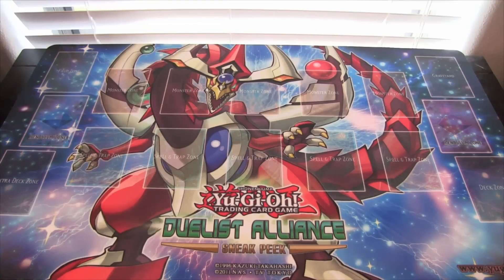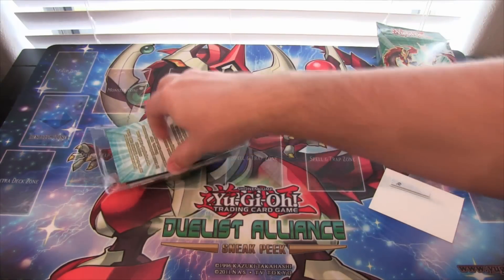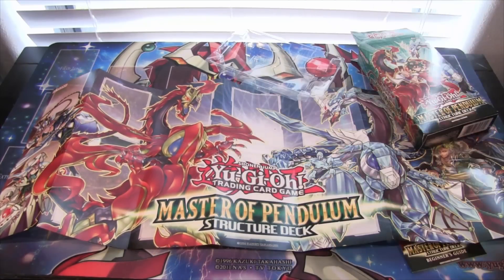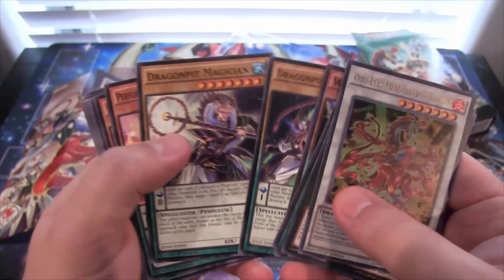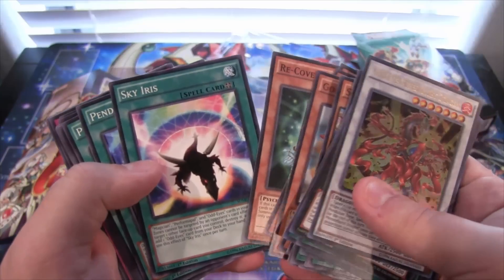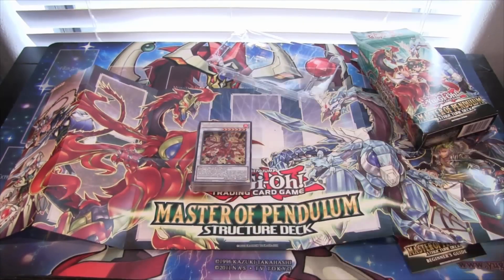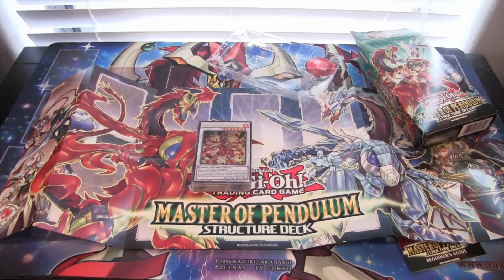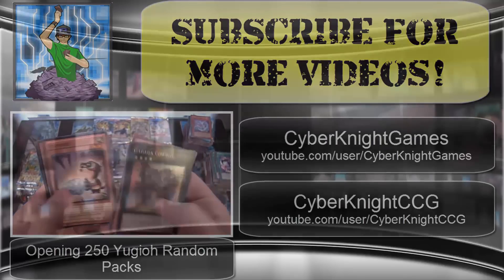Yugioh Master of Pendulum Structure Deck Opening - New Odd-Eyes Synchro & Xyz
Here is my Master of Pendulum Structure Deck Opening. This structure deck includes the new Odd-Eyes Xyz and Synchro monsters as well as the new pendulum magicians. What other openings do you guys want to see in the future?  I hope you all enjoy the video!